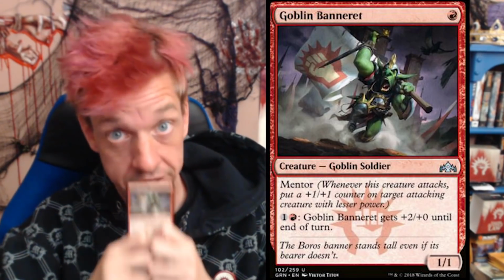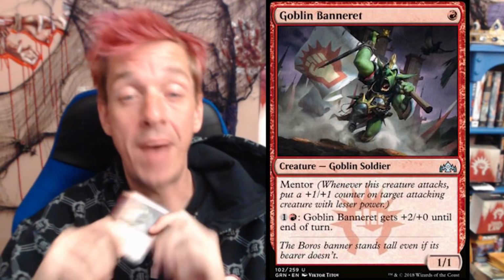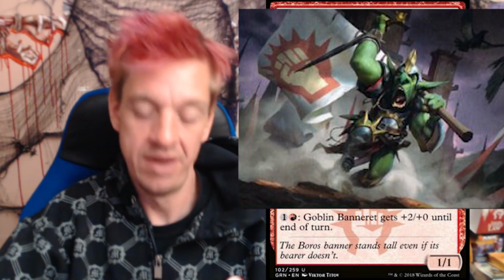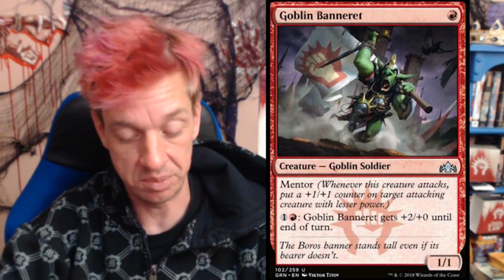Uncommonly Good - What Is The Best Guilds Of Ravnica Uncommon?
Time to take a look at the new guilds of ravnica set from magic: the gathering and determine which is the best uncommon from the set

BTC - 3KcW9DaUGHvLVM1RcniXFWY8dMryMLYhgY
BCH - qpr2jgajafdg7jy5e87ng4l8wrqfacmxcq9qatslft
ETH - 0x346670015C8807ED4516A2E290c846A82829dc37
ETC - 0xaFd347fC756f63989c54EF1ED8833FFCC6086F25
LTC - MJbnJq7uyJcZJ752vD3Ea4A45tKvd8mens
I LOVE MAIL! SEND ME LETTERS/THINGS/LOVE!:

Mike Hatcher
L2R 7T4
Canada